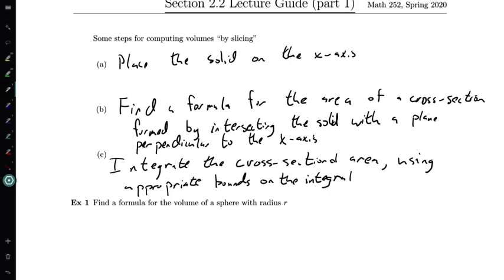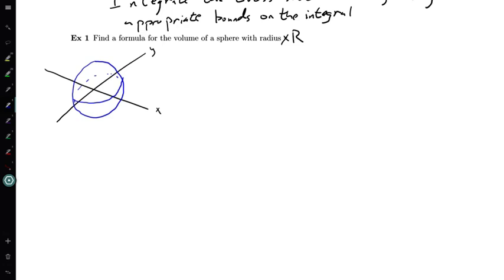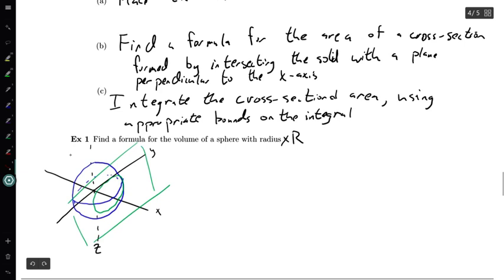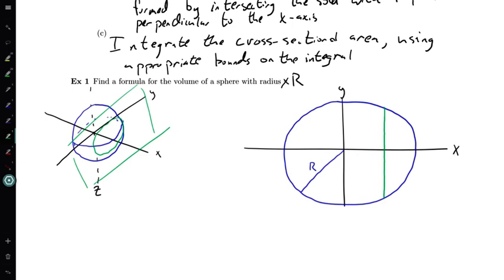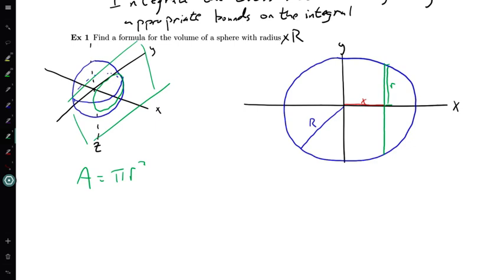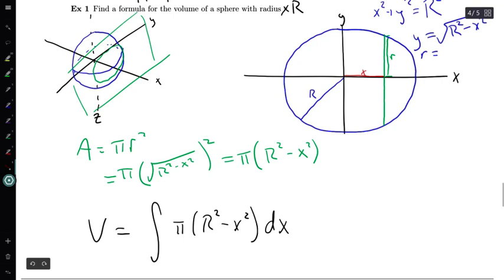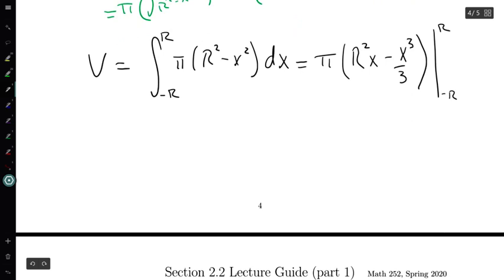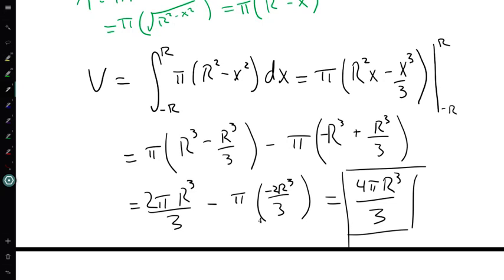39: Volume of a Sphere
We now use the method of slicing to set up a definite integral which derives the familiar formula for the volume of a sphere.